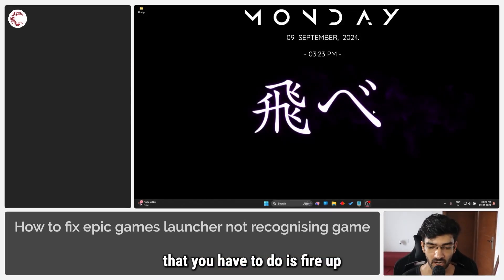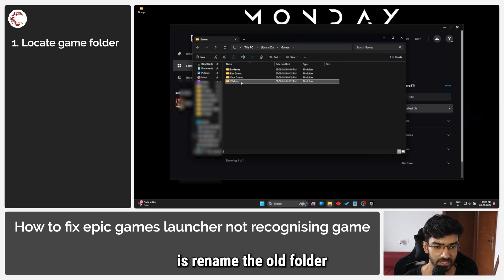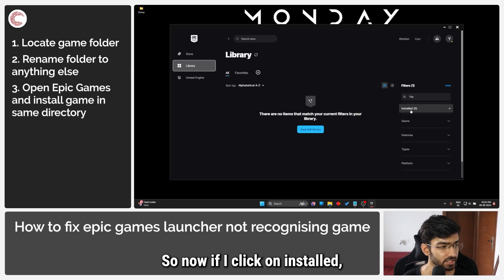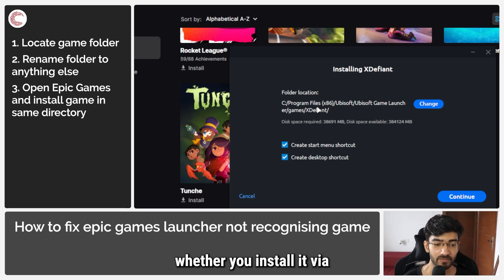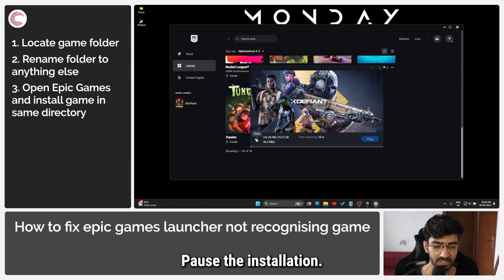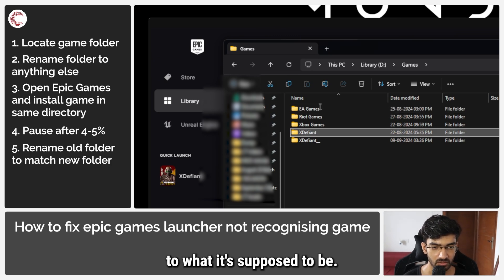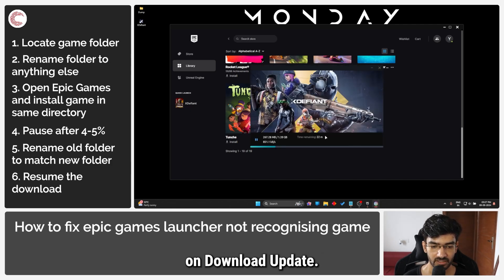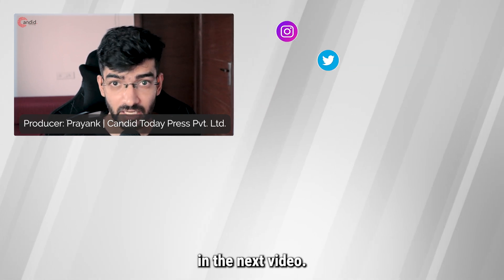Fix: Epic Games launcher not recognizing game | Candid.Technology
Here is how to fix Epic Games launcher not recognizing game. for more guides and tech explainers, reviews, lists, comparisons and more tech-related stuff.